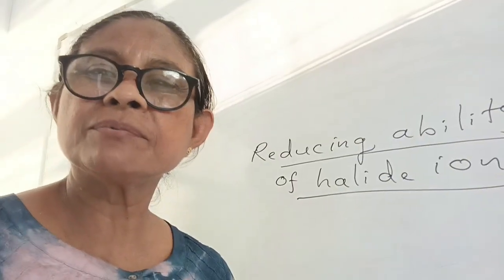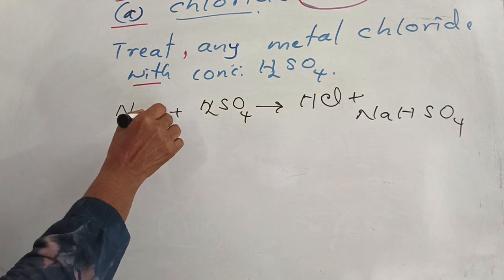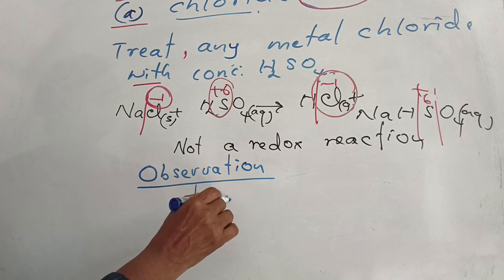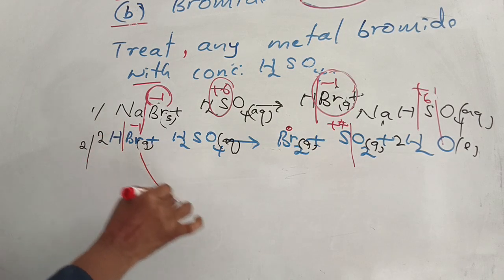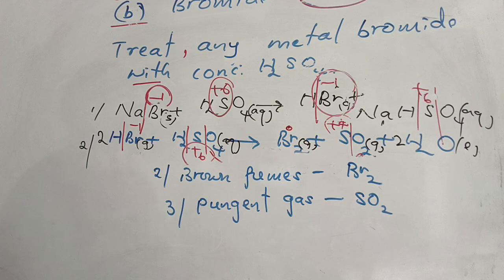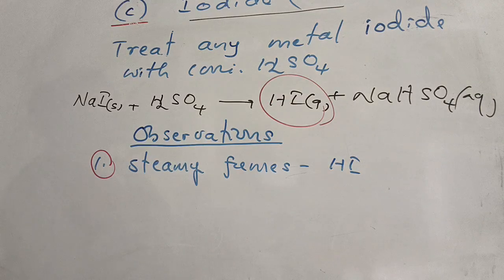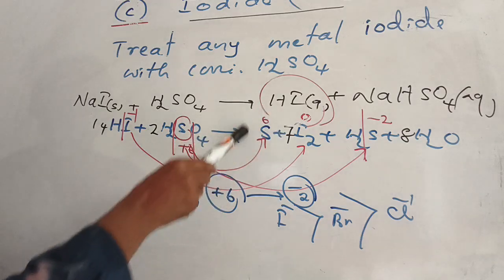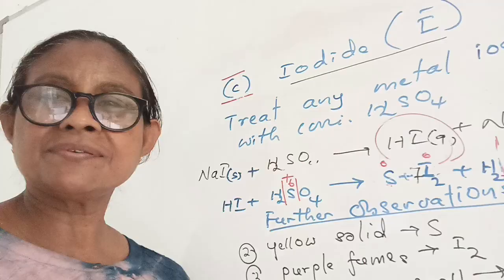IAL Edexcel - Reducing Ability Of Halide Ions - by Mrs. Vishaka Wickramasinghe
IAL Edexcel - Reducing Ability Of Halide Ions

In this video, you will learn:
✔️ Trend in reducing ability of halide ions (Cl⁻, Br⁻, I⁻)
✔️ Reactions with concentrated H₂SO₄
✔️ Oxidation and reduction concepts explained clearly
✔️ Important exam tips and common mistakes

👩‍🏫 Lecturer: Mrs. Vishaka Wickramasinghe
🎓 BSc, MSc, Teaching Diploma – Thames Valley University, UK

📘 Suitable for: Edexcel | Cambridge | AQA | OCR students

💡 Learn Chemistry the smart way and boost your exam performance

👉 Contact now to join classes